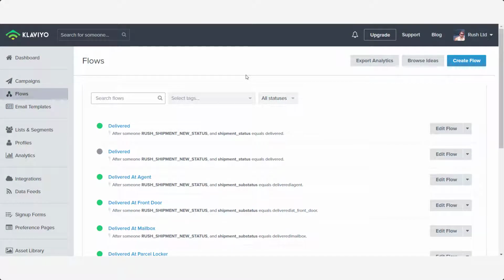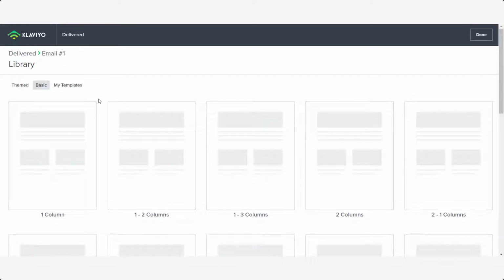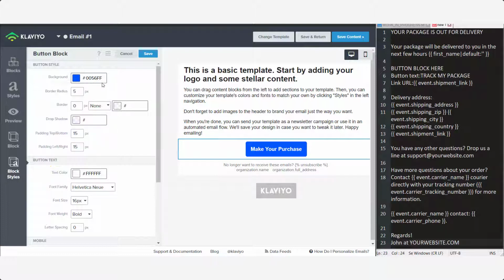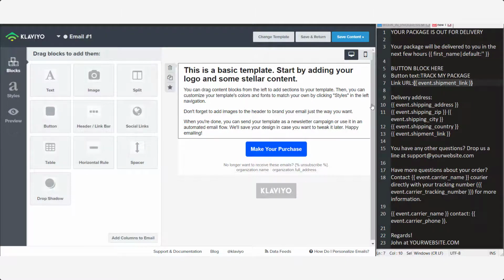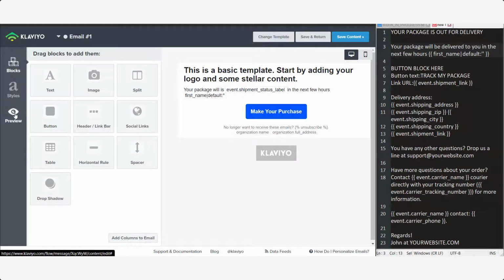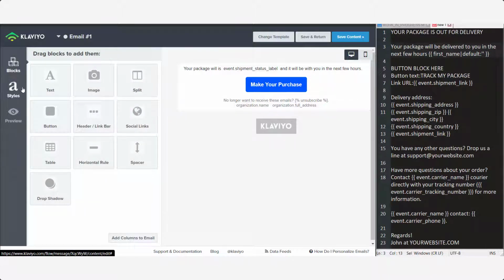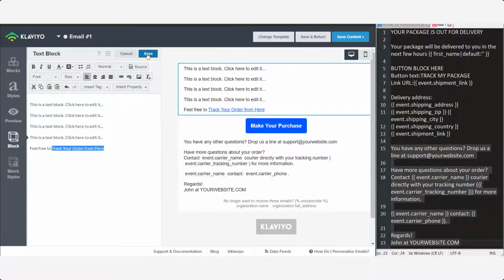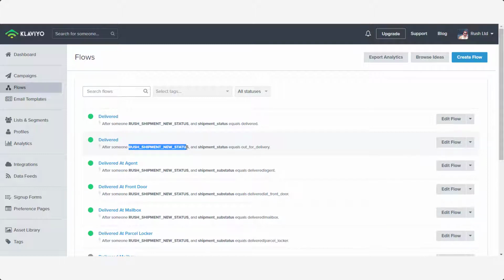Setup Email Notification Emails in Klaviyo